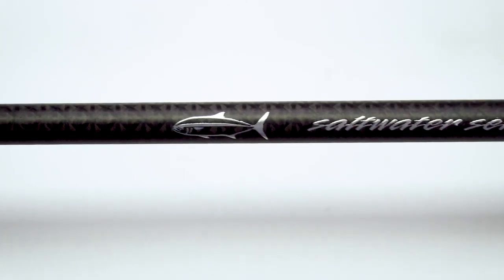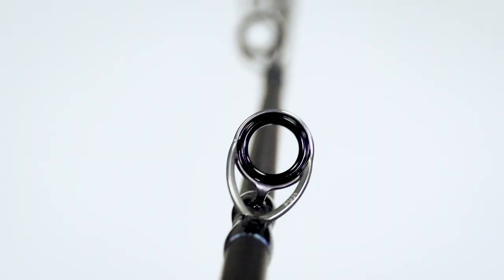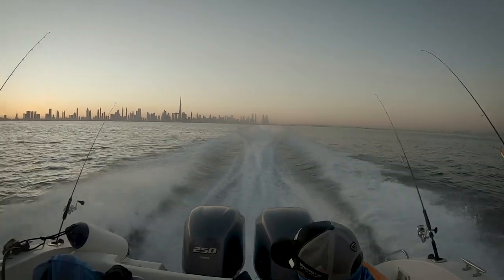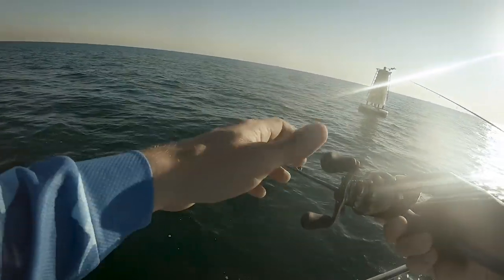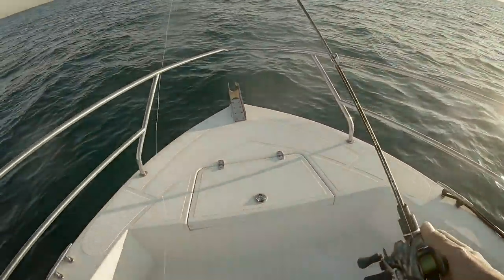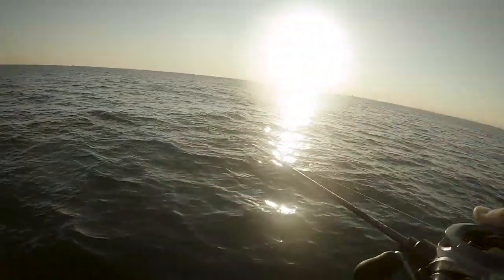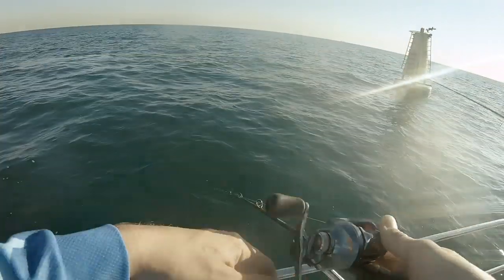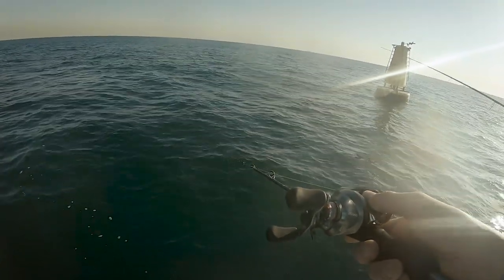JIGHEAD TV: Slow jigging in Dubai with Favorite Slow Claw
Micro slow jigging fishing session in Dubai using new Favorite Slow Claw. Some tips and introduction about slow jigging in general.

Equipment used
UL Slow jig set: